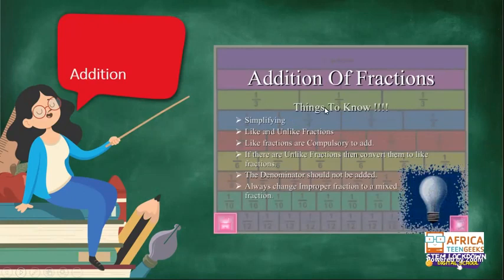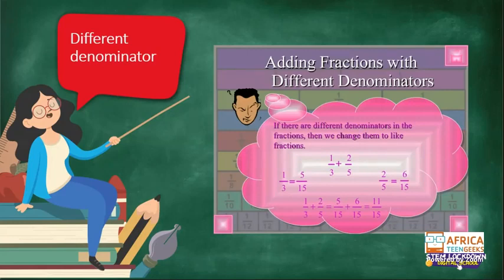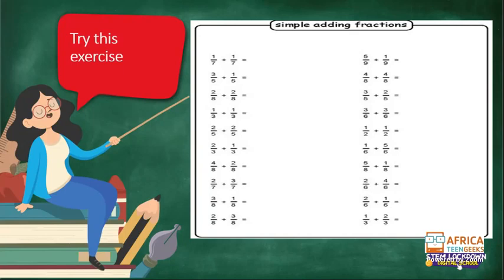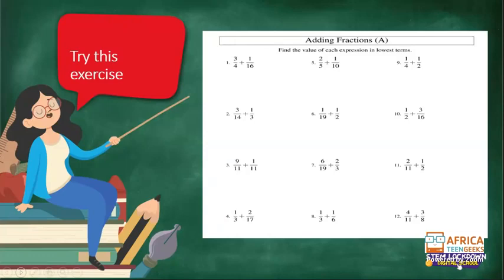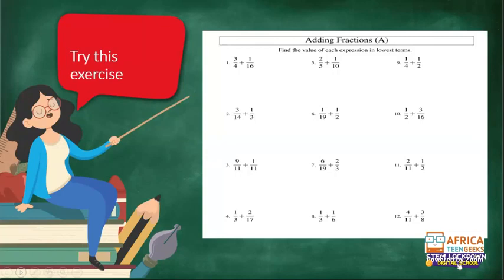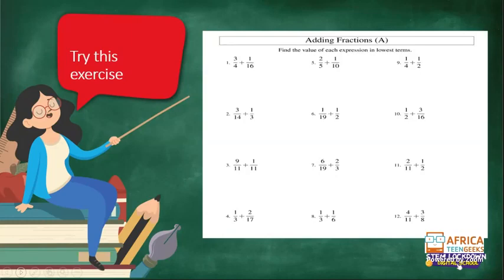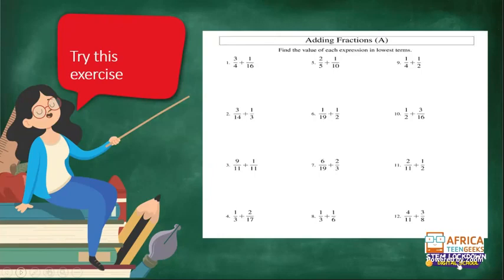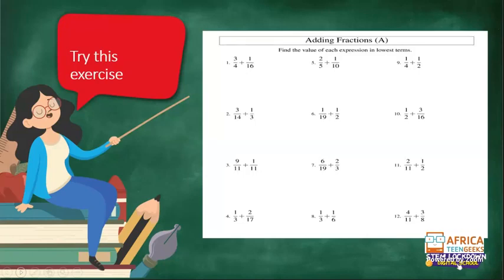Grade 6 Maths, Wednesday 20 May 2020